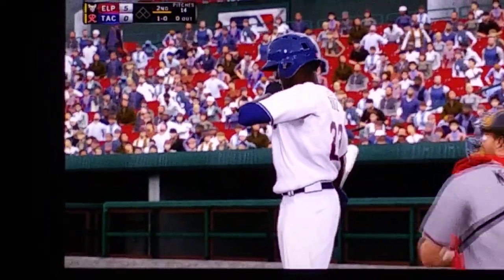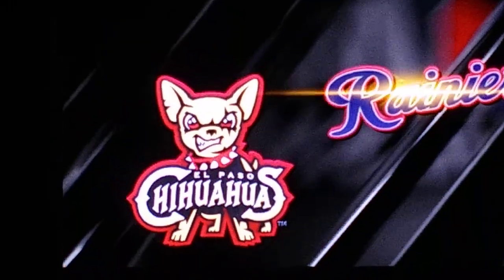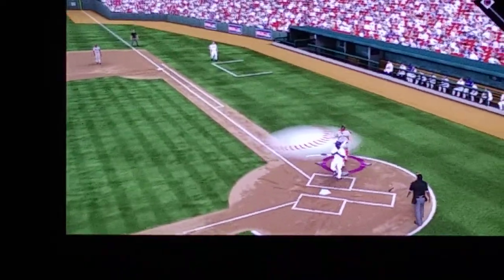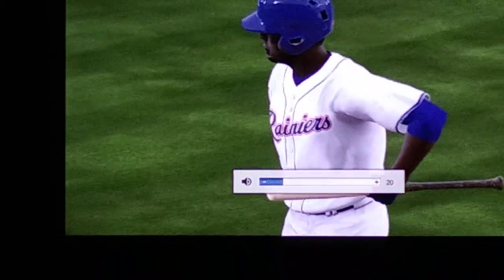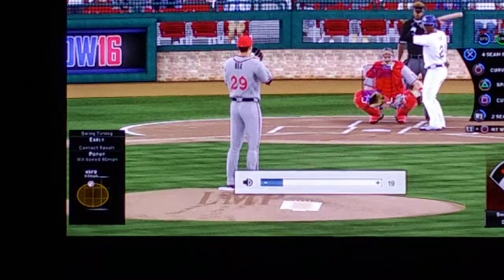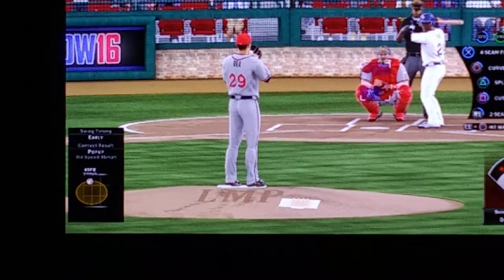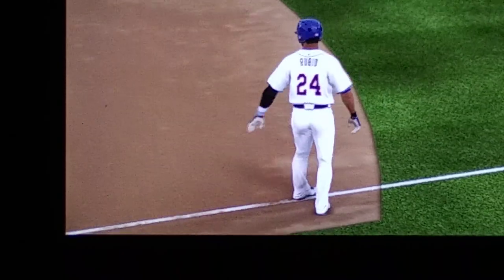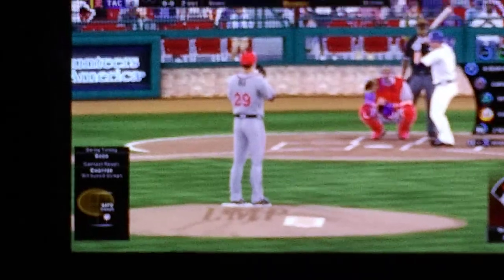Episode1 mlb 16 el paso Chihuahuas vs the Tacoma rainers